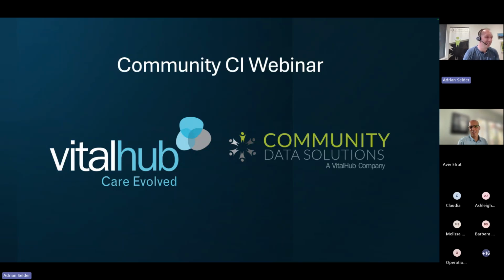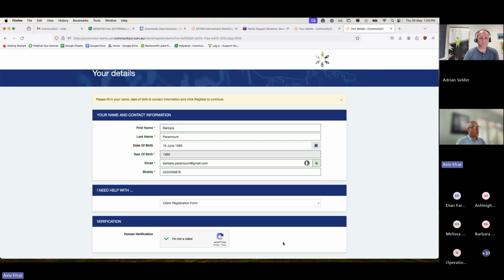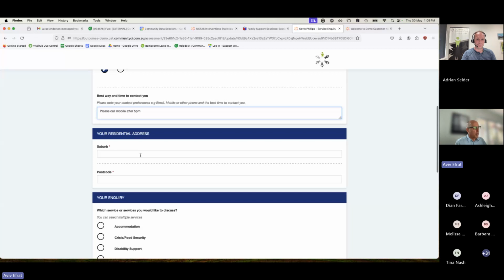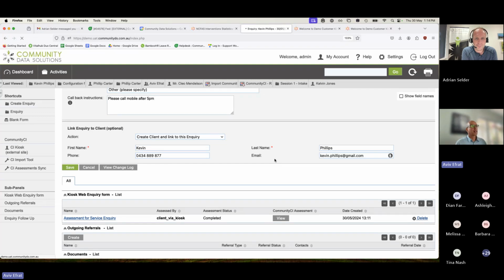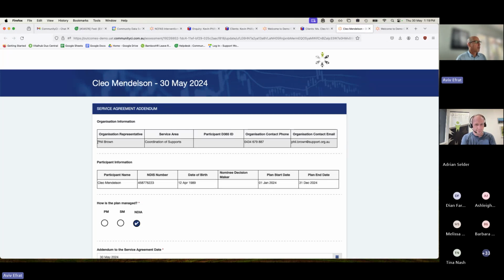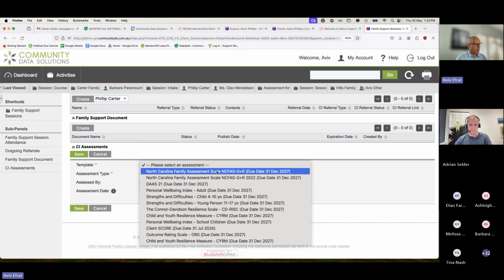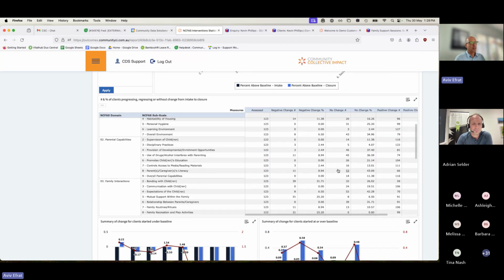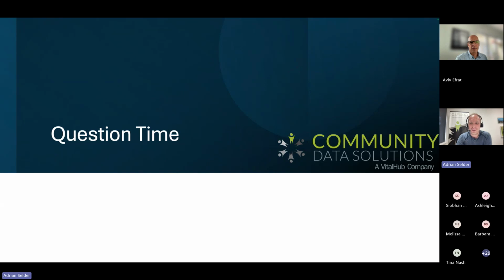CDS CommunityCI Webinar 30th May 2024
Webinar - Community CI
This webinar will showcase our CommunityCI product, which is  fully integrated with your existing CDS system.

With CommunityCI, you can enjoy the following benefits:

1. Clients self-registration:

Streamline your data entry by enabling clients to register their personal details, and requirements via a website link. Saving you time and effort.

2. Pre-filled forms:

Keep your data current by sending clients a pre-filled secure online forms that clients can review and update. It can be used with other modules, including Goals, ensuring that your data is always up-to-date.

3. Outcomes data:

Measure your impact by applying an outcome instrument/assessment to your clients on intake and exit.

You can choose from our extensive library, which includes the Personal Wellbeing Index (PWI), North Carolina Family Assessment Scale (NCFAS), and Depression, Anxiety, and Stress Scale DASS21. Alternatively, you can create your own instrument/assessment.

4. Reporting:

Gain valuable insights from the data collected in CommunityCI alongside your existing CDS system. Reports can provide data for a client, user, or program level, giving you the information you need to make informed decisions.

We believe that CommunityCI can revolutionise the way you manage your data. Join us for this webinar and see for yourself how it can benefit you and your organisation.